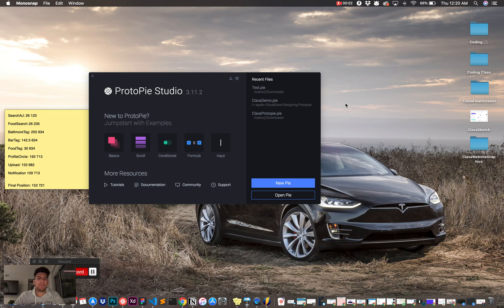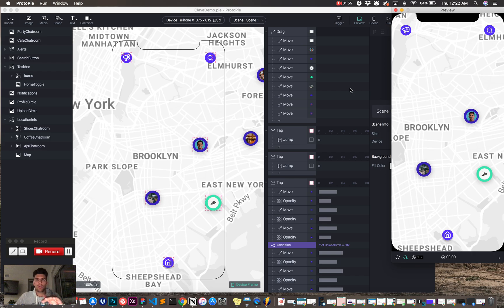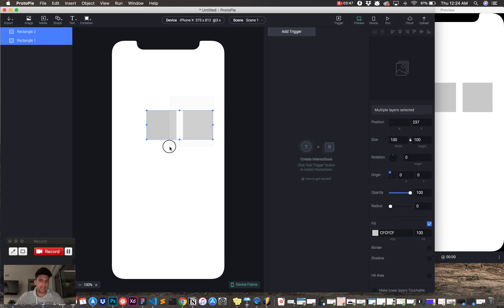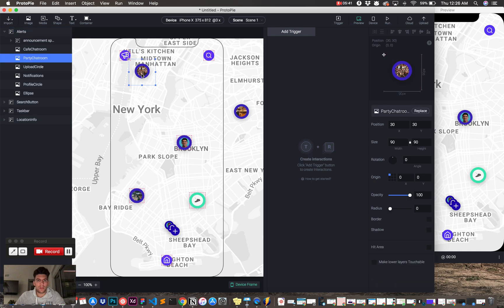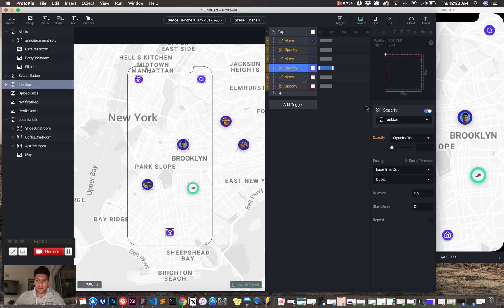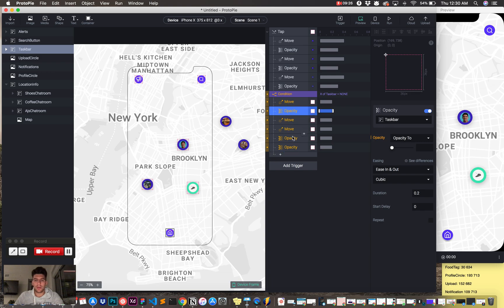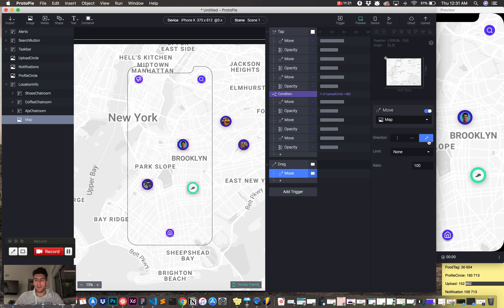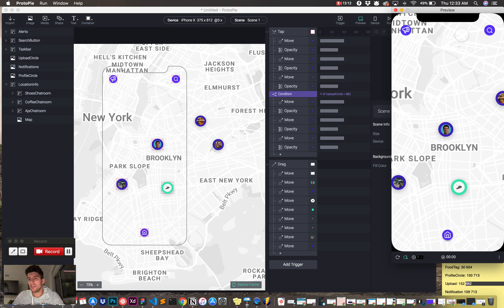Implementing Animation + Floating Taskbar & Maps To Your Prototype with Protopie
I just started diving into Protopie and I'm really excited to show you some skills that I've learned using the platform.

In this video you're going to learn how animate a floating taskbar. You will also learn how to add a map as an image and then add a "drag" feature to this image so that you can scan the map inside of your app!

For those interested in checking out my startup you can

FYI - we're looking for developers to join our team, please get in touch with me if you're interested!